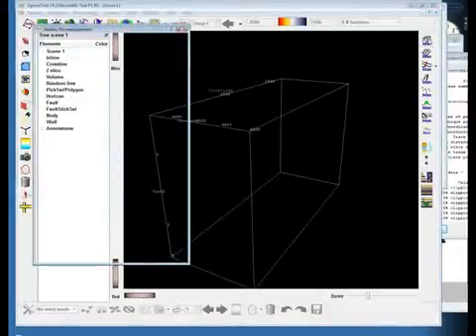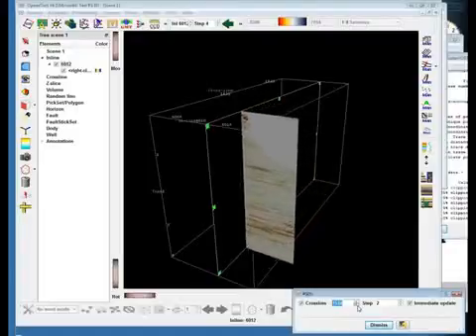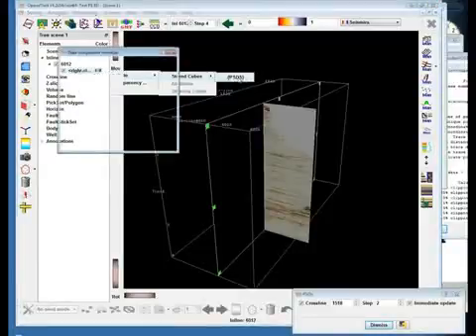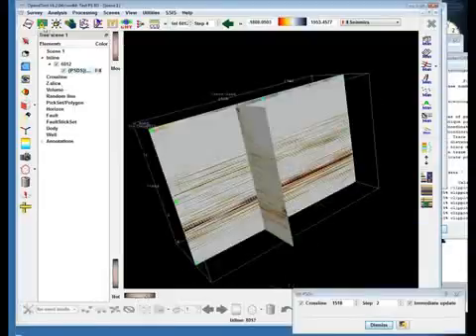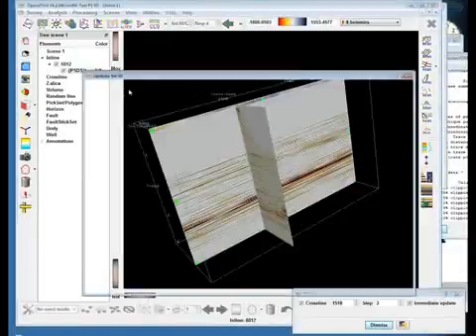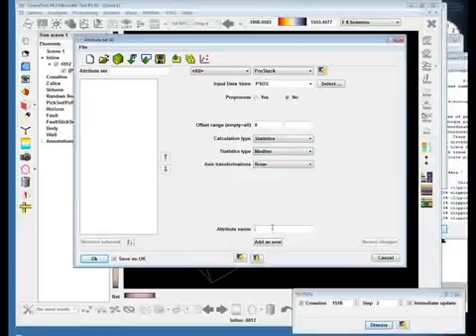Seismic data for auto translation 4